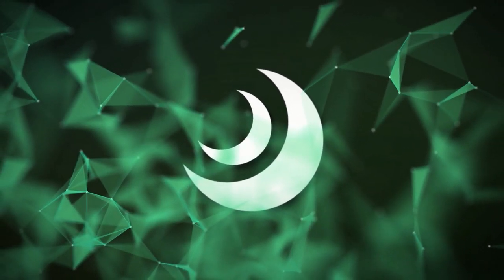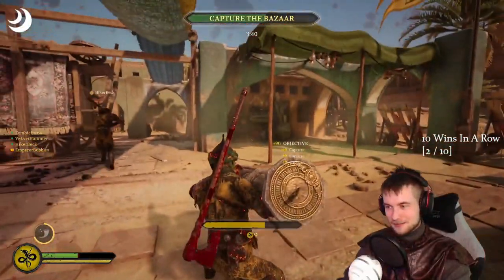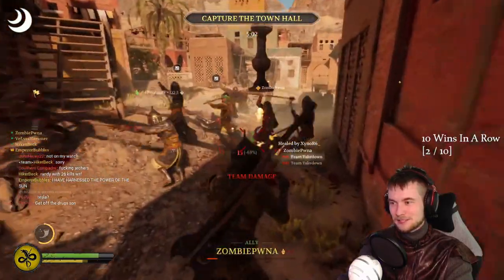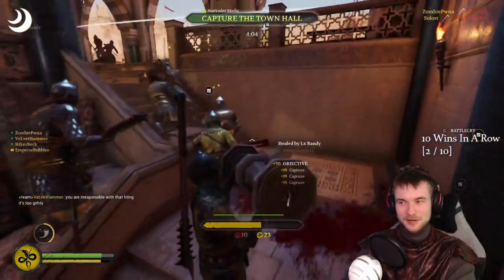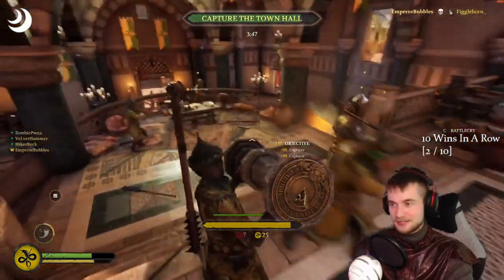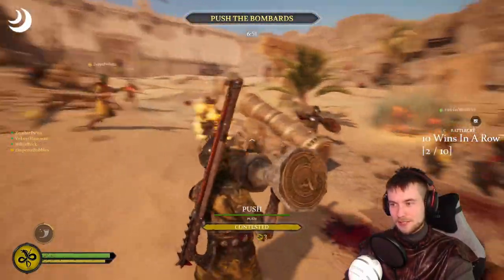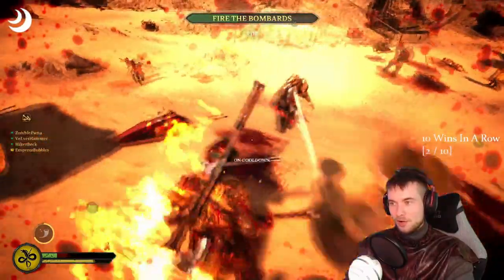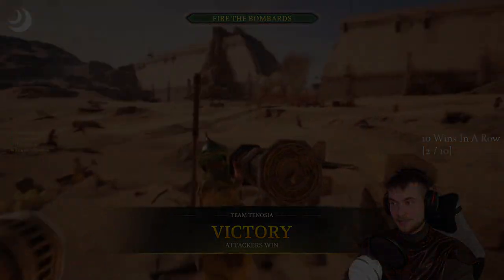I found a NEW WEAPON in Chivalry 2...And it's OP🤯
All hail the might Sundial! Glory to you all m'lords!

You can watch me on Twitch nightly every Monday, Wednesday, and Friday @ 7:15 PM Central Time and Sundays at Noon Central Time.  Battles and glory abound!

Your prime source for all things Total War League, including standings and information on joining

Song: Rage Sound - The Wolfman